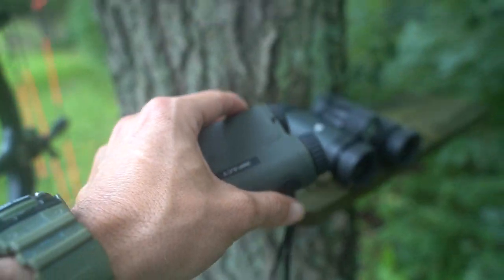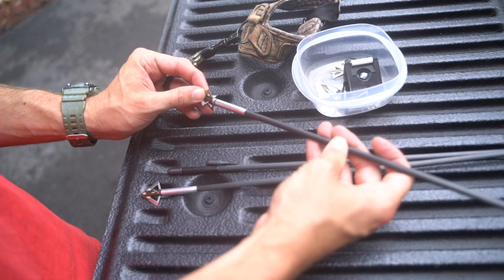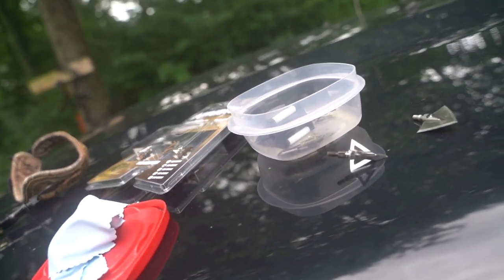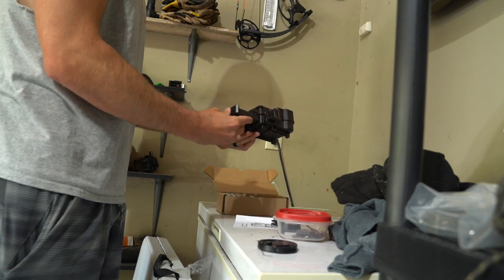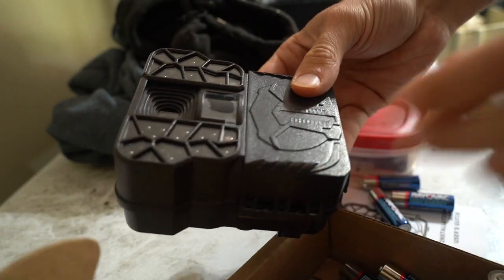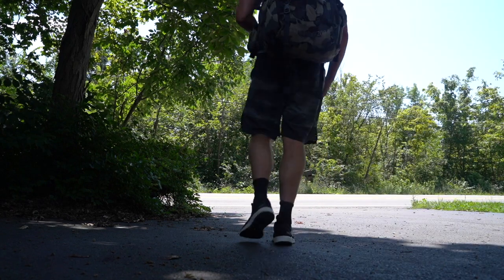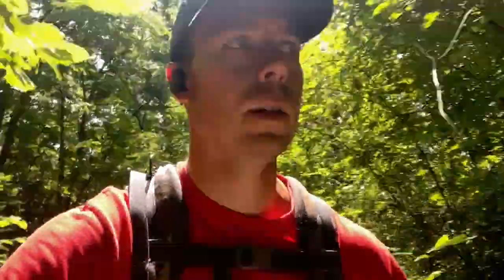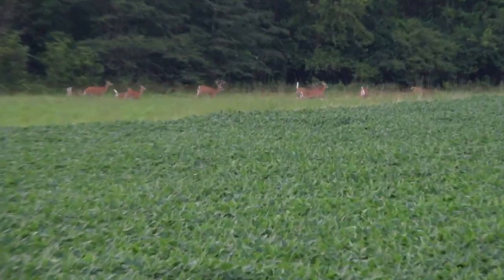Deer Prep for August | Things to get done now for a better fall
Whitetail and hunting preparation is full swing. There is a lot of things to get done right now for a good fall